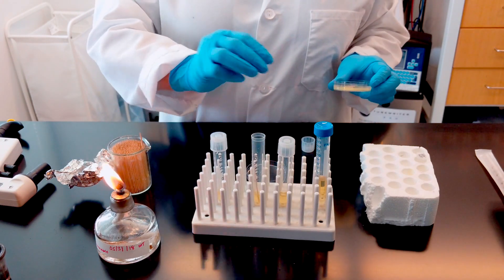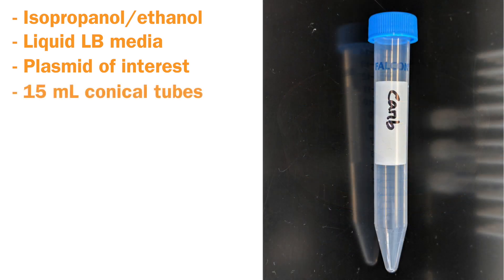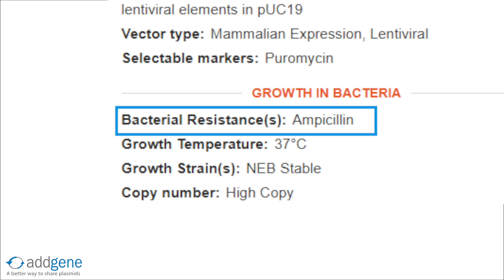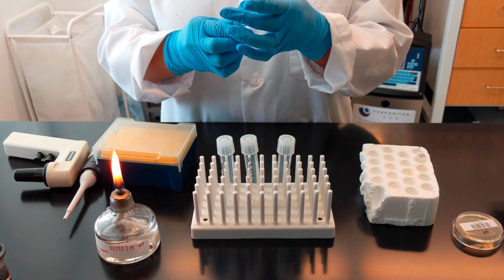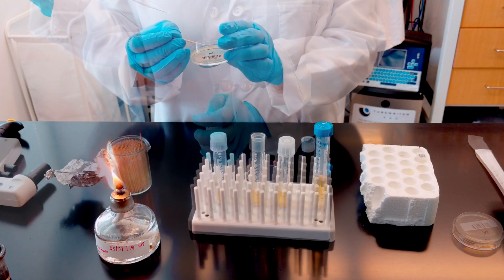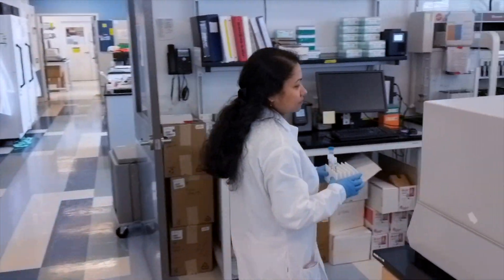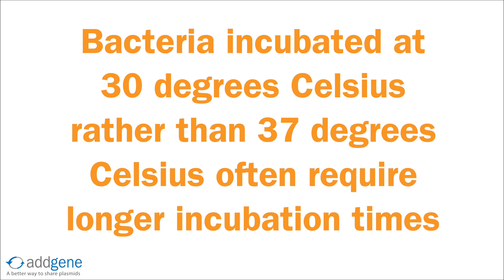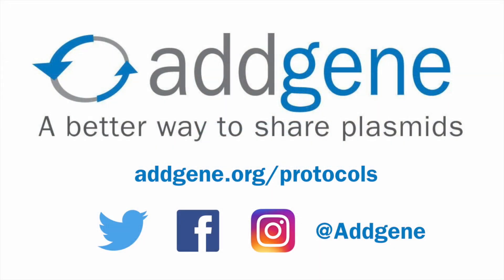Inoculating Liquid Bacterial Culture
Inoculation is the process by which you introduce bacteria into liquid media. In this video we will demonstrate best practices to perform inoculation, ensuring sufficient numbers of bacteria for plasmid DNA isolation.

0:00 Intro
0:48 Materials
1:29 Setup
2:34 Inoculation
4:34 Incubation
5:34 Post-Incubation
5:43 Troubleshooting